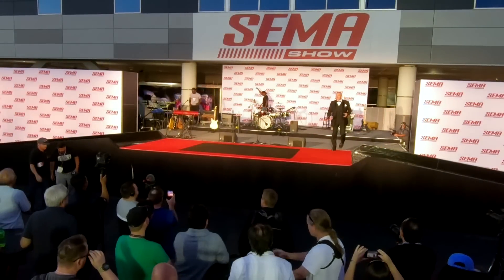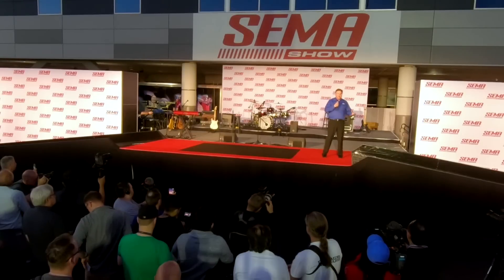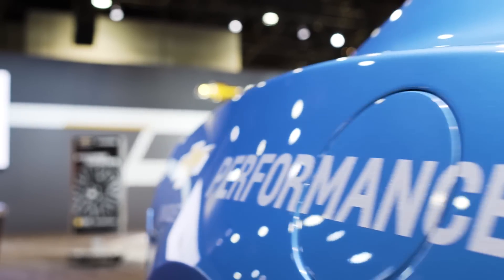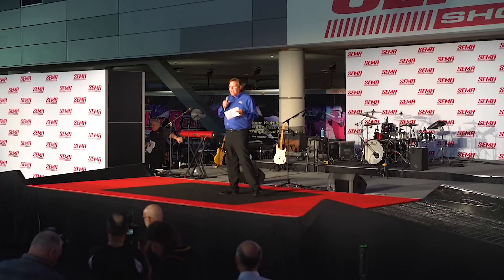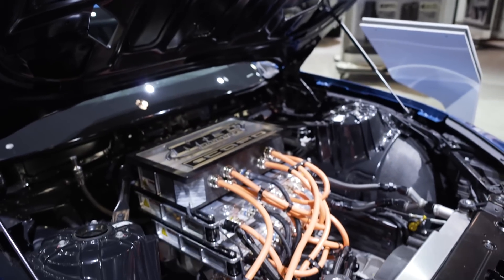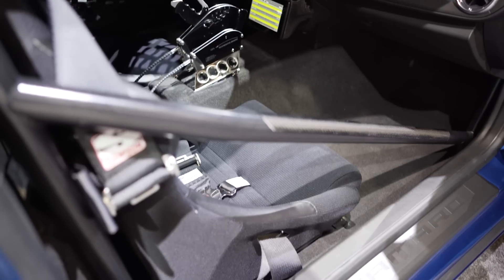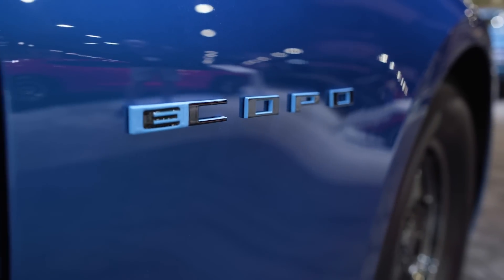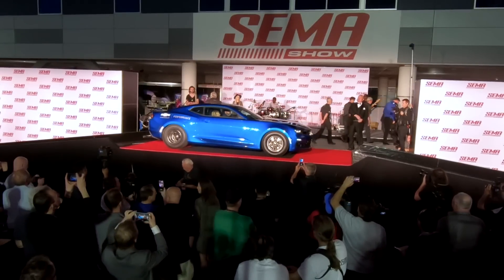BRAND NEW Chevrolet eCOPO Camaro at SEMA Reveal 2018 SEMA Show V8TV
BRAND NEW Chevrolet eCOPO Camaro at SEMA Reveal 2018 SEMA Show Hosted By Kevin Oeste of V8TV

LAS VEGAS — Fifty years after the original COPO Camaro special order performance models were introduced, Chevrolet’s eCOPO Camaro Concept demonstrates an electrified vision for drag racing.

Developed by General Motors and built in partnership with the pioneering electric drag racing team Hancock and Lane Racing, the concept race car — based on the 2019 COPO Camaro — is entirely electric powered, driven by an electric motor providing the equivalent of more than 700 horsepower and 600 lb-ft of torque.

Chevrolet estimates quarter-mile times in the 9-second range. Testing is ongoing.

Chevrolet partnered with Hancock and Lane Racing not only because of the team’s success in NHRA drag racing, but also its involvement with Patrick McCue, the driving force behind the record-holding “Shock and Awe” electric drag racing car, and his Seattle-area Bothell High School automotive technology program. With the racing team’s assistance, more than a dozen students participated in the development and assembly of the electrified drag car.

“This project exemplifies Chevrolet and General Motors’ commitment to engaging young minds in STEM education,” said O’Blenes. “It also represents our goal of a world with zero emissions, with the next generation of engineers and scientists who will help us get there.”

800 volts

Just as the original 1969 COPO Camaro models relied on creative engineering to make them successful in Stock Eliminator drag racing, the eCOPO breaks new ground with its unique motor and GM’s first 800-volt battery back.

The electric motor is based on a pair of BorgWarner HVH 250-150 motor assemblies, each generating 300 lb-ft of torque, and replaces the gas engine. It is connected to a conventional  racing-prepared “Turbo 400” automatic transmission that channels the motor’s torque to the same solid rear axle used in the production COPO Camaro race cars.

The all-new 800-volt battery pack enables a more efficient power transfer to the electric motor and supports faster recharging, which is important for the limited time between elimination rounds in drag racing.

“Eight hundred volts is more than twice the voltage of the battery packs in the production Chevrolet Volt and Bolt EV, so the eCOPO pushes into new technological territory,” says O’Blenes. “As GM advances its electrification leadership, a big step might just come from the drag strip.”

The battery pack is composed of four 200-volt modules, each weighing approximately 175 pounds, mounted strategically in the car for optimal weight distribution. Two are located in the rear seat area and the other two are in the trunk: one in the spare tire well and the other in the area over the rear axle.

A full Battery Management System monitors all critical voltages and temperatures within the pack. It ties into a comprehensive safety system that continuously evaluates all vehicle electrical components for proper function and safe operation. The batteries in the rear compartment are sealed off from the interior and an integrated driveshaft tunnel has been added between the modules for increased protection. Additionally, the roll cage in the trunk area has been expanded to provide additional protection for the rear-mounted modules.

With the modules’ strategic positions, the eCOPO Camaro has greater than a 56 percent rear-weight bias, which helps launch the car more efficiently.

Electric crate motors

The eCOPO Camaro Concept expands Chevrolet and General Motors’ electrification development and supports future product development. It also suggests a potential new avenue for Chevrolet’s crate engine and performance parts portfolio.

The eCOPO Camaro’s electric motor has the same bell house mounting pattern and crankshaft flange as the popular LS-family engines in Chevrolet’s crate engine portfolio. That allows it to bolt up to just about any General Motors transmission. In fact, the transmission, driveshaft and other drivetrain components remain in the same locations as in a gasoline-powered COPO Camaro race car, meaning the electric motor simply bolts into the engine compartment in place of the gas engine.

The eCOPO Concept, shown in Electric Blue, joins the 50th anniversary 2019 COPO Camaro production race car and approximately two dozen additional Chevrolet concepts and show vehicles at the SEMA Show in Las Vegas through Nov. 2.

Revealed at the 2018 SEMA Show in Las Vegas.